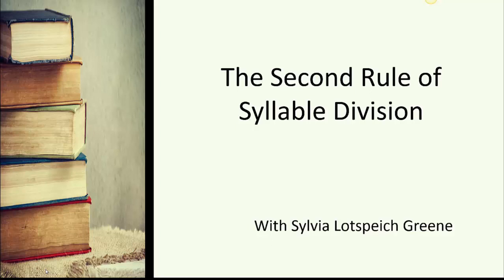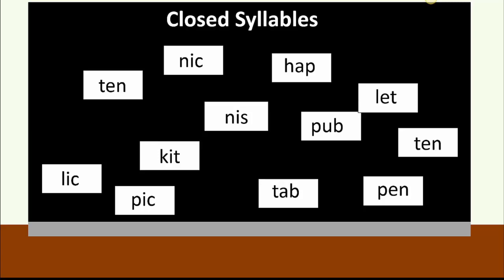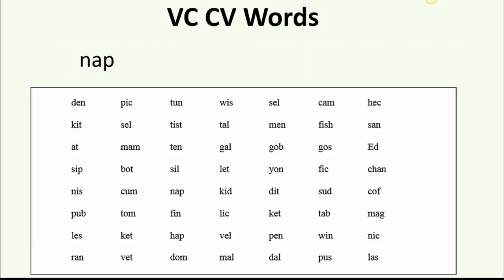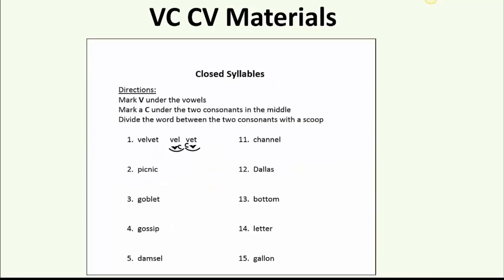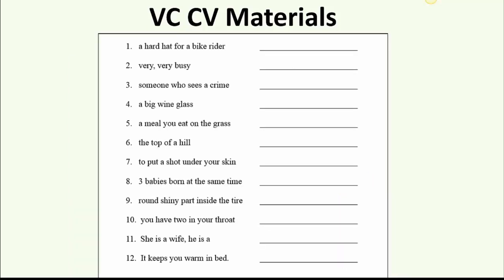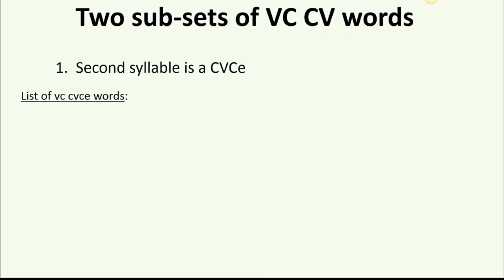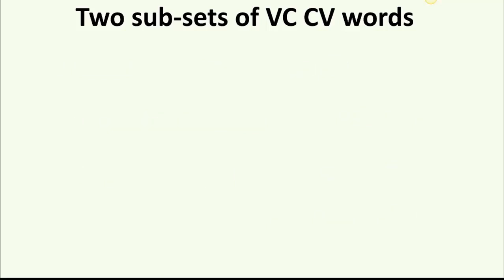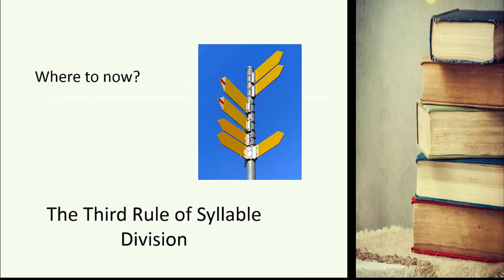Section 3 Second Rule of Syllable Division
Sylvia Greene explains the second rule of syllable division.